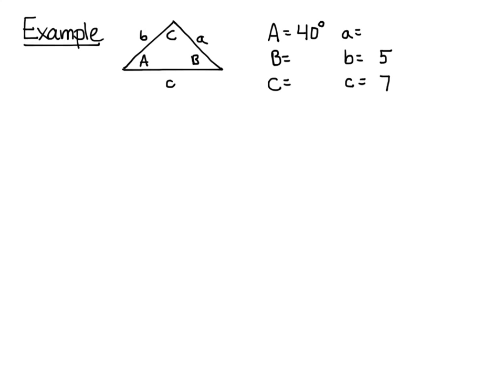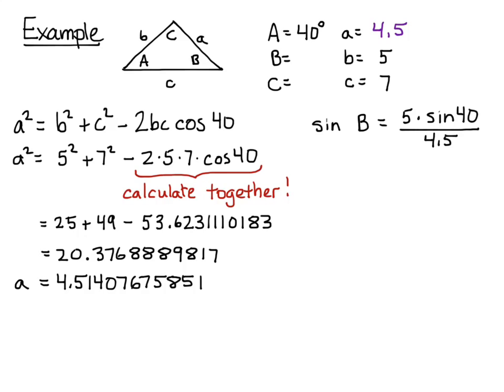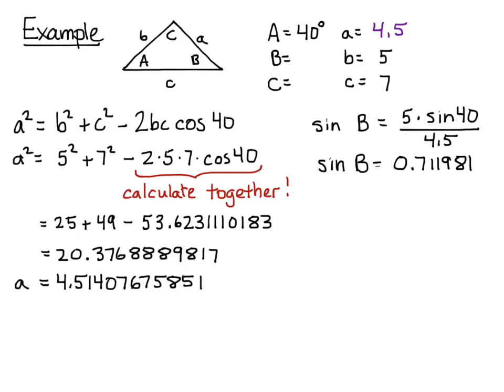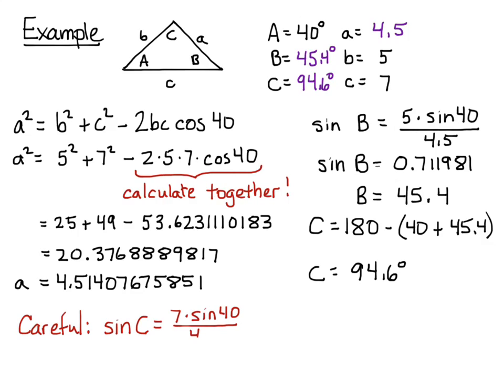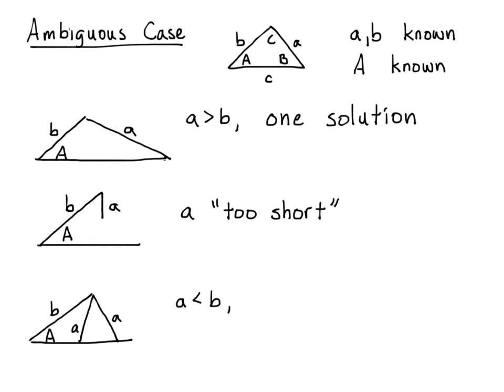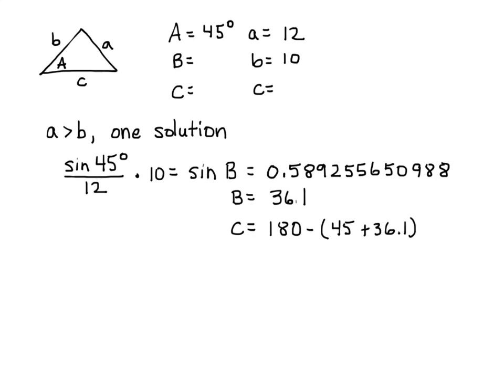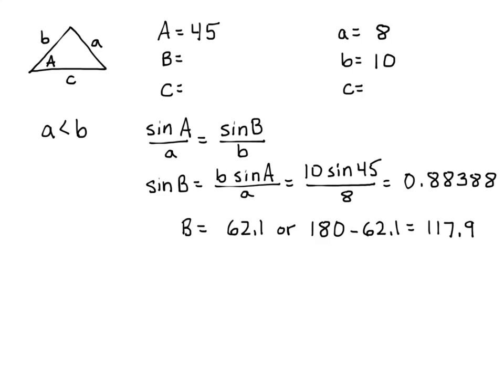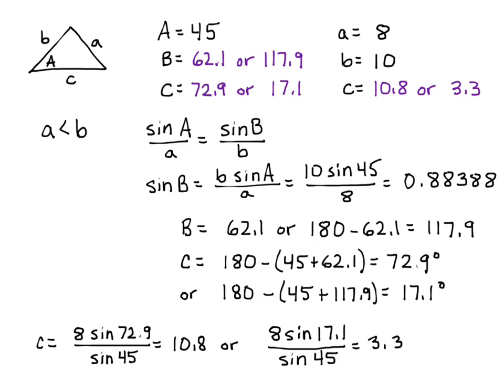Solving Triangles Part 2